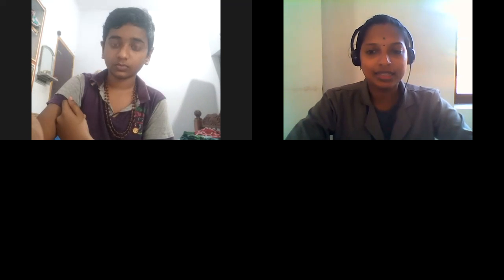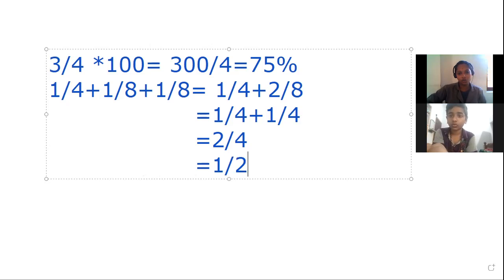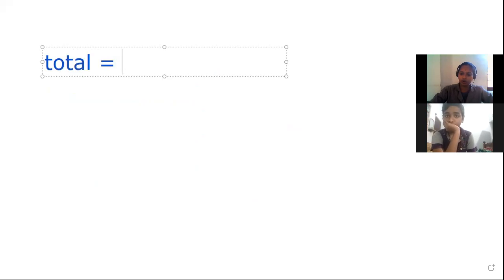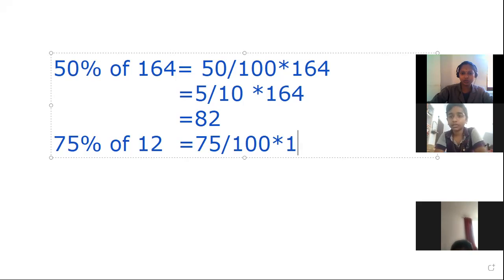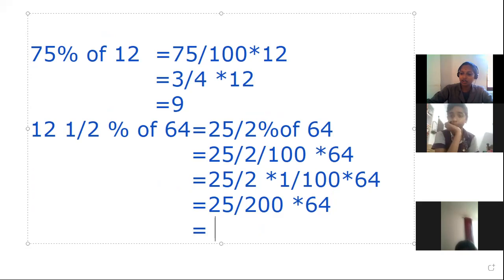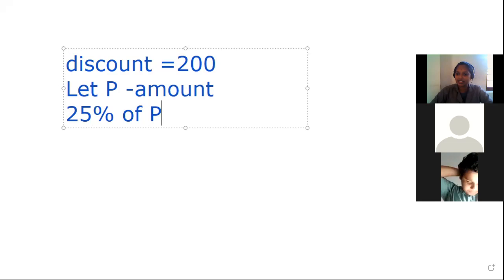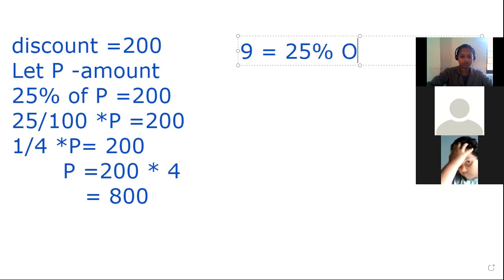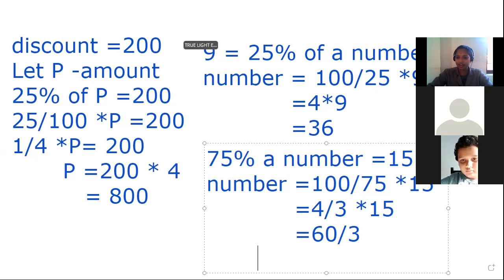CLASS 7 MATHS, 02 DECEMBER 2021